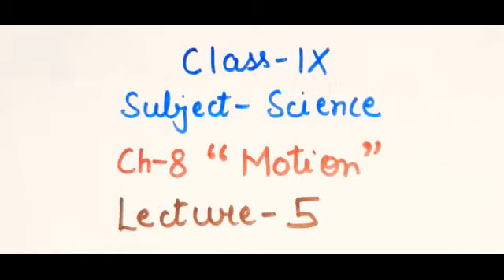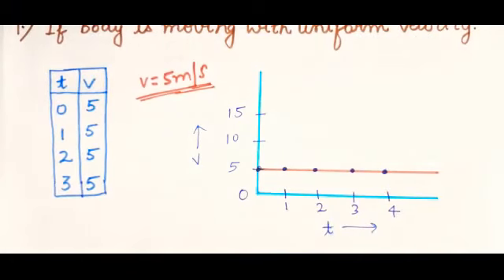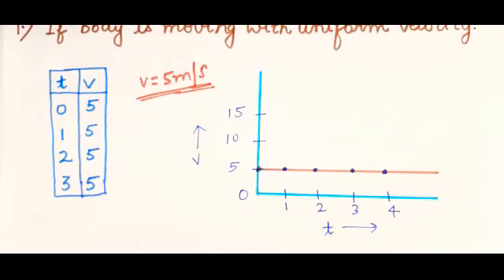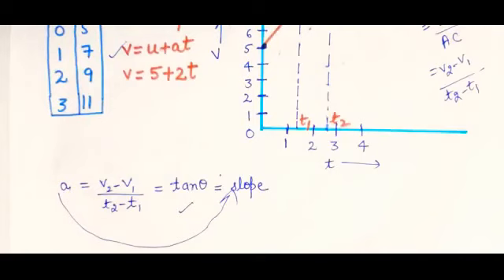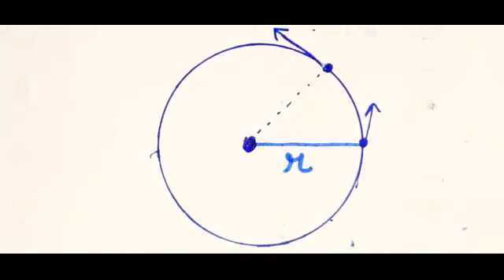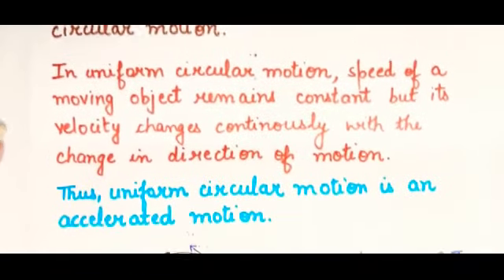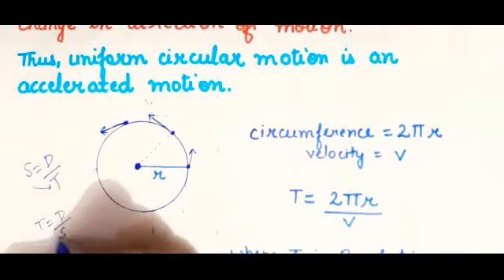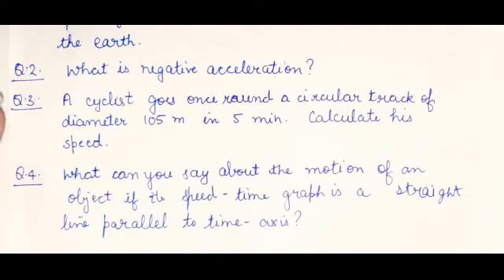Class 9, Science, Ch-8, Lecture-5, (Motion)